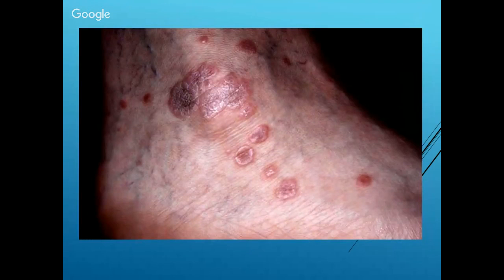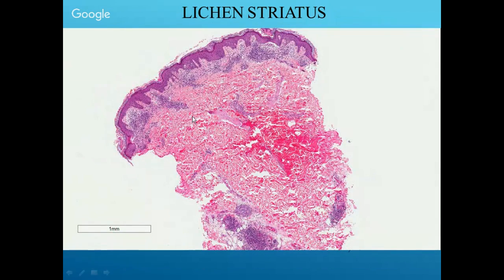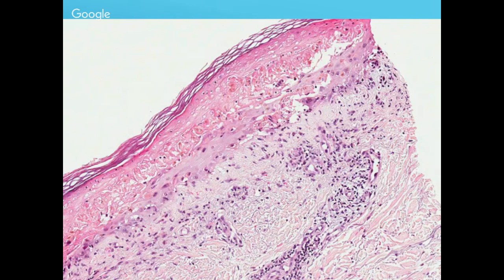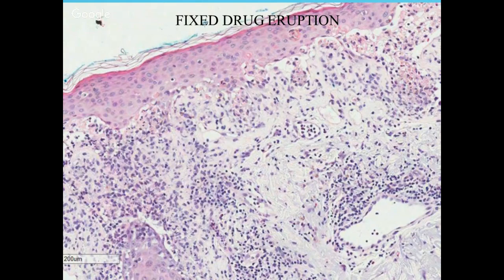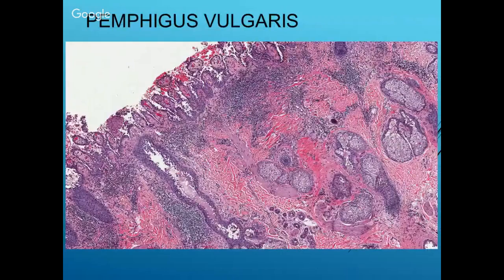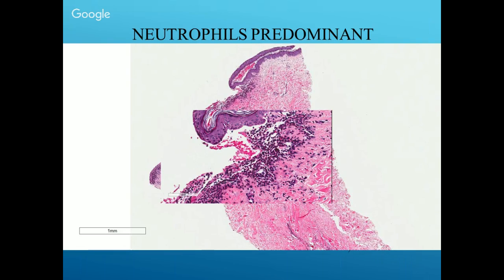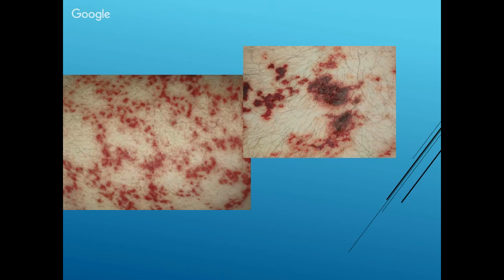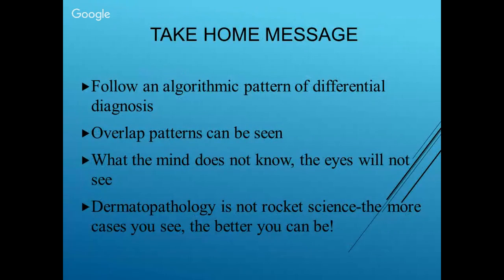Dermatopathology: Introduction to Reaction Patterns - Part 2 w/ Dr. Singh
Dr. Singh continues to discuss the different reaction patterns in inflammatory dermatoses.

Produced by: Emilio Madrigal, DO (@EMadrigalDO), Shyam Prajapati, DO (@Shyam_DO), and Rifat Mannan, MD (@mannanrifat03)